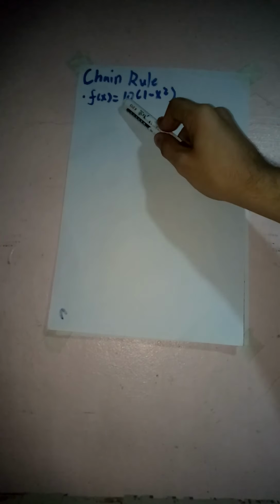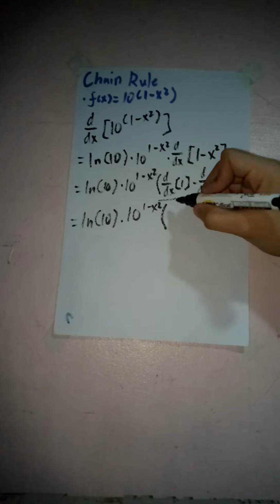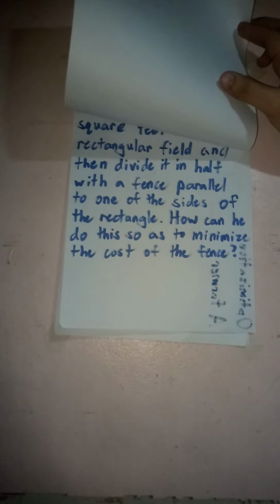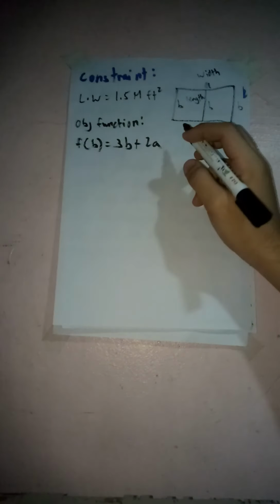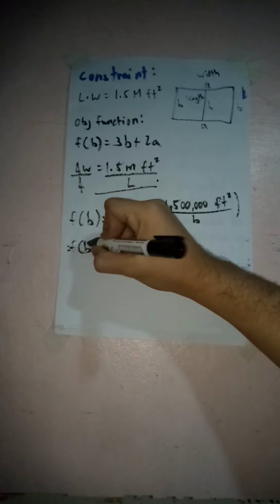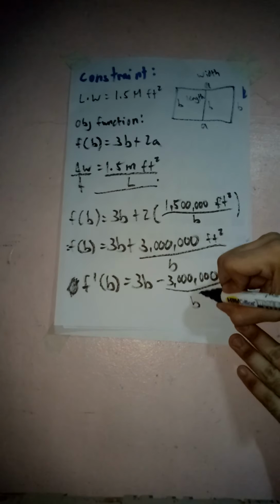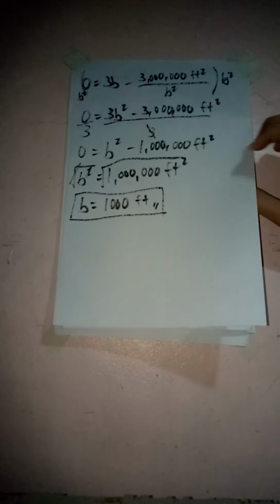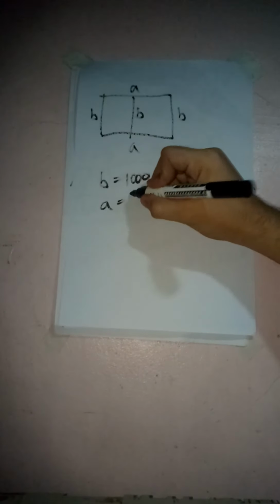Chain Rule & Optimization Problems Basic Calculus